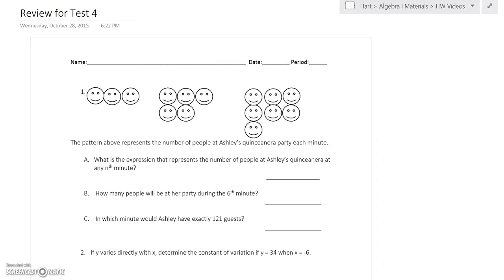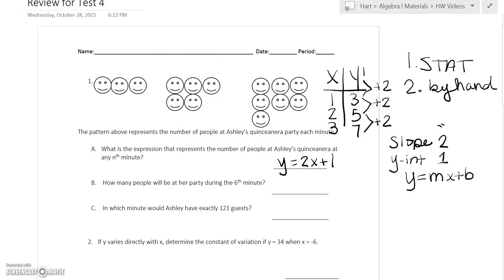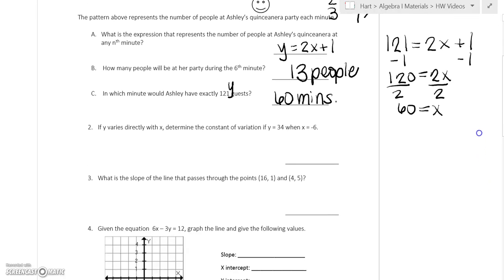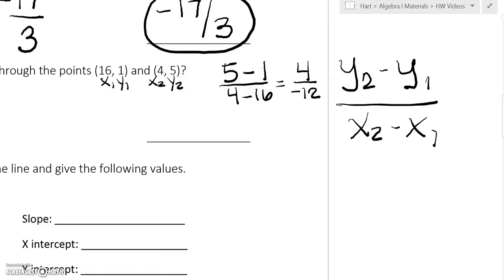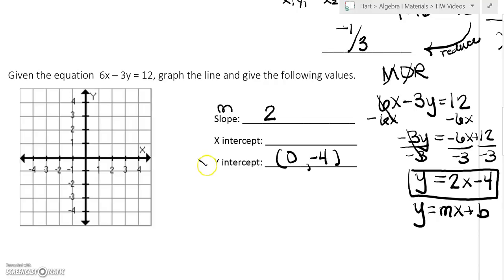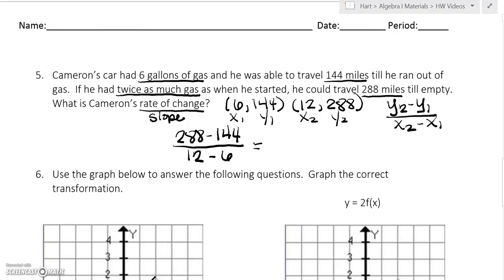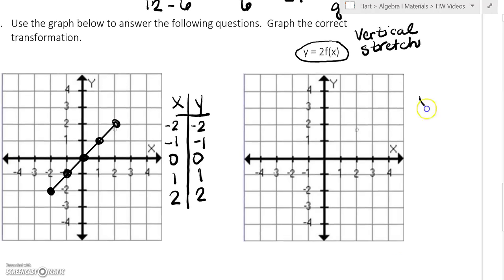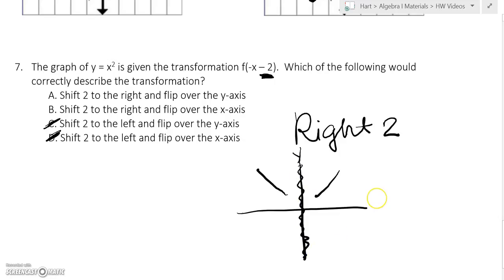Test 4 Review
In this video I work all the problems from the Test 4 Review